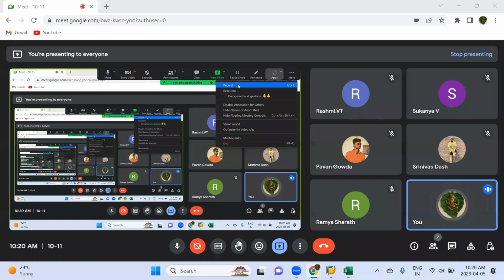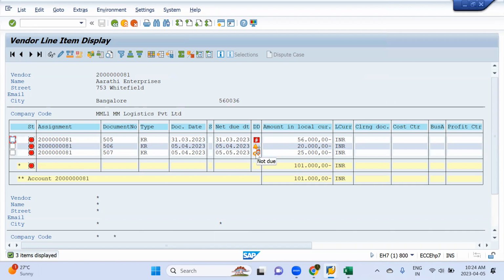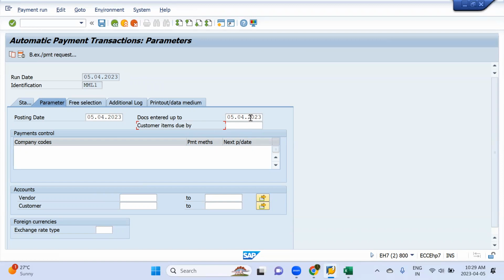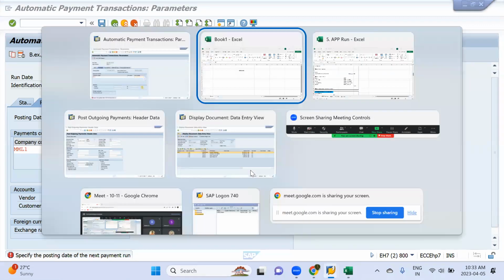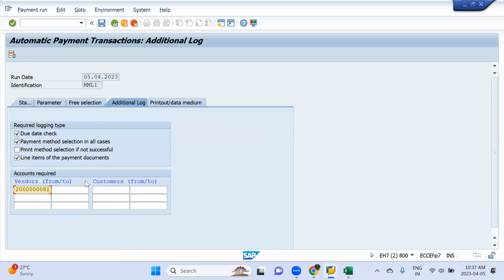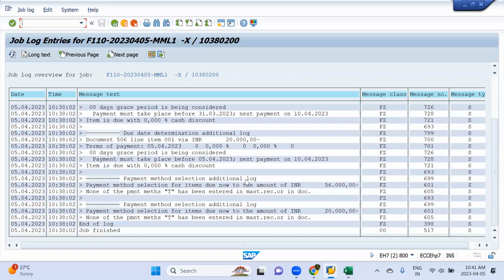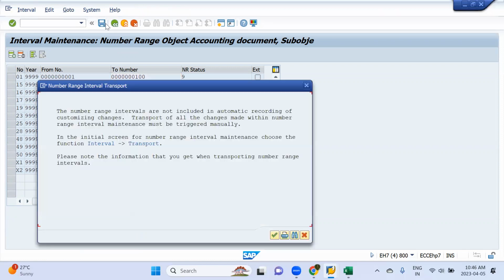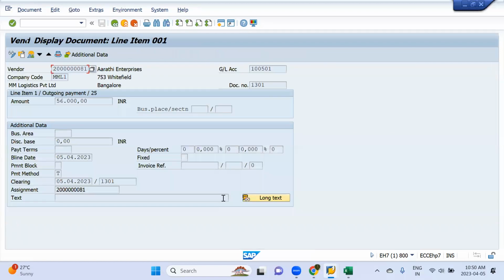Automatic Payment Program-2 in ECC # APP Run # Error Clearing # Proposal # Payment Log # Error Log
SAP FICO for Beginner in ECC
APP Run
Error Clearing
Payment Proposal
Error Log
Payment Log